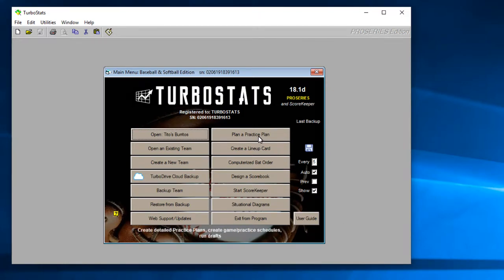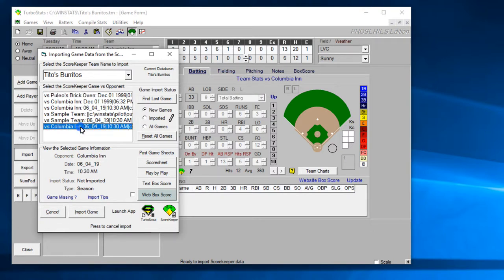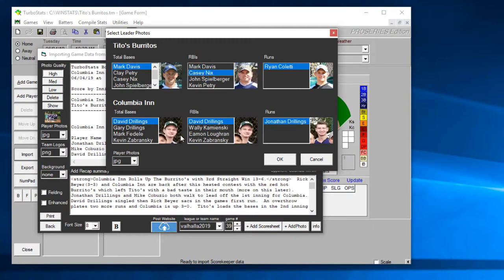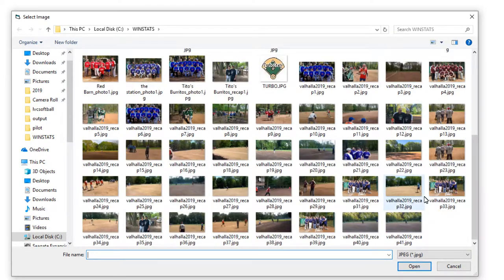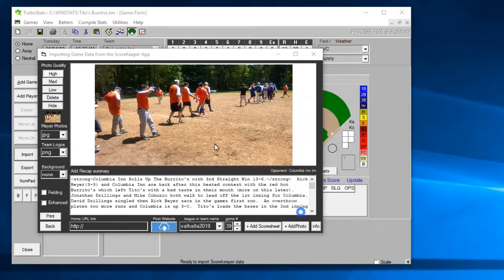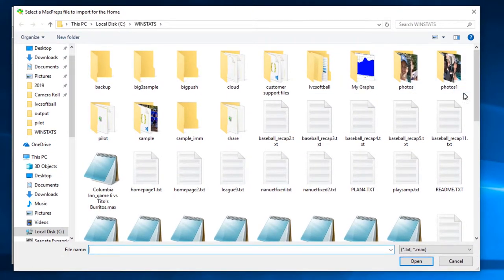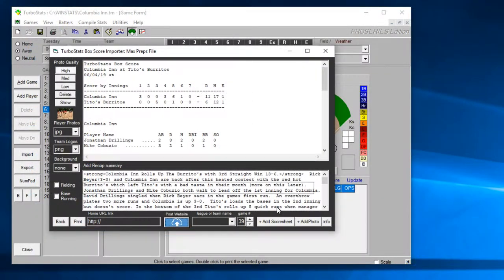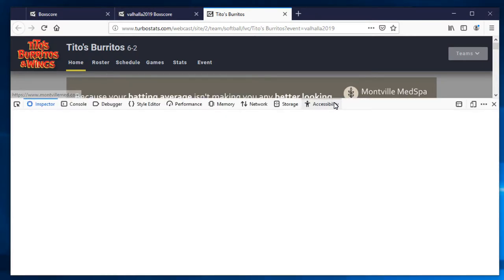how to create box score for baseball/softball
How to create a box score and post to the web by either entering data from your scorebook page,  importing from iScore or GameChanger, or by using the free ScoreKeeper App